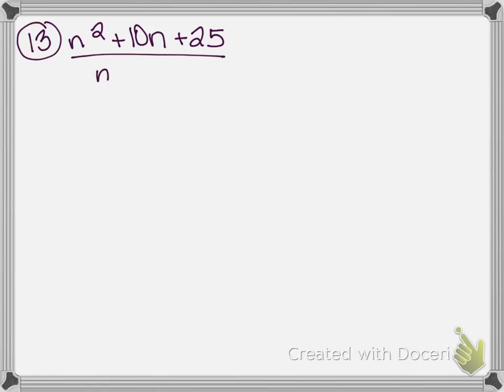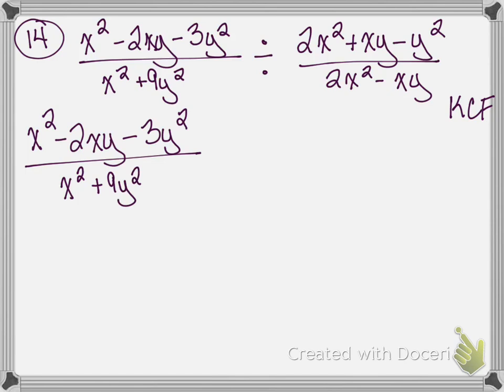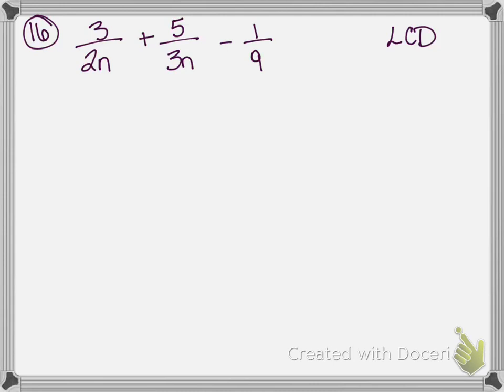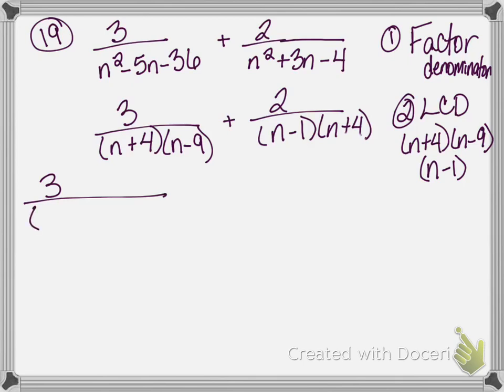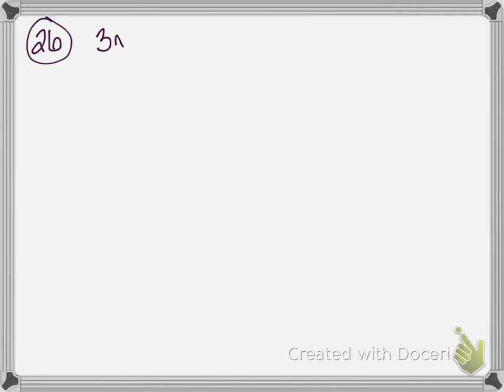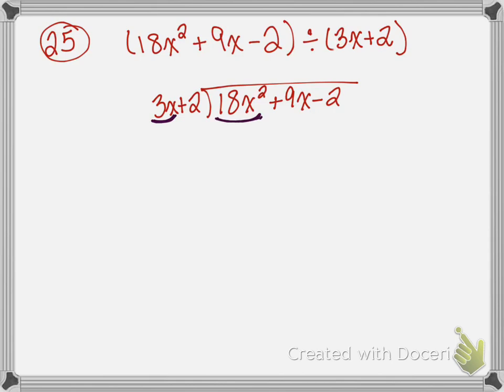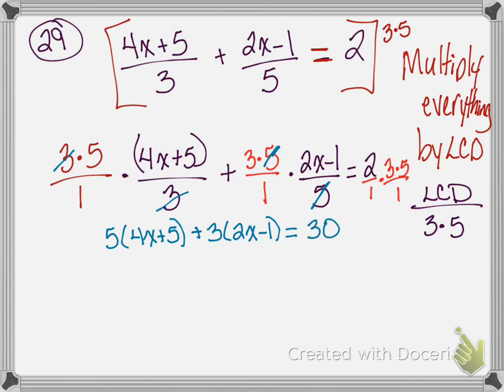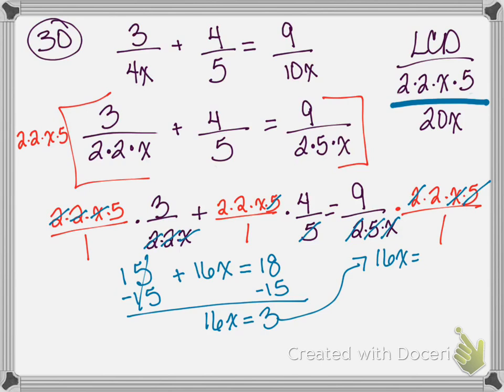math 131 review test ch 4